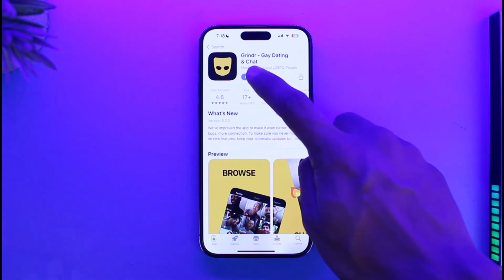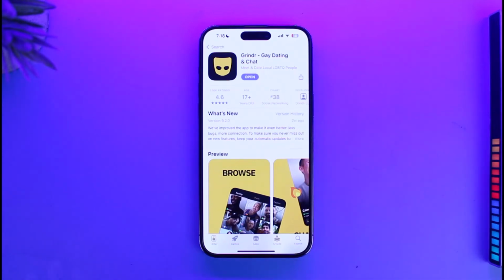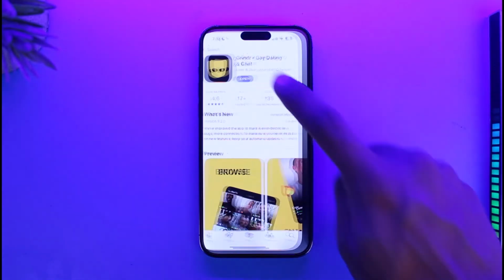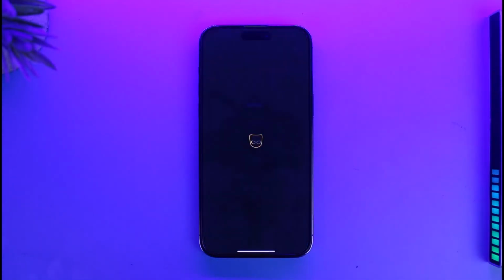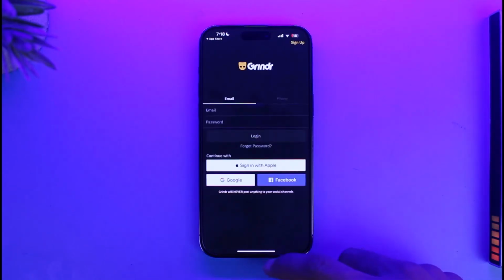How to Get Unbanned from Grindr !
~ Chapters:
0:00 Introduction
0:12 Things to Understand
0:40 Change IP Address
1:16 Conclusion